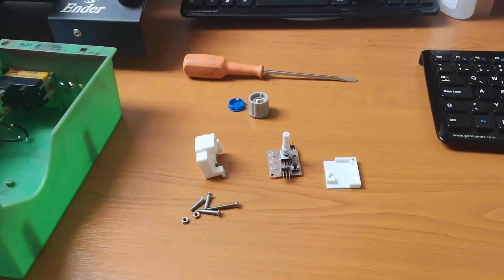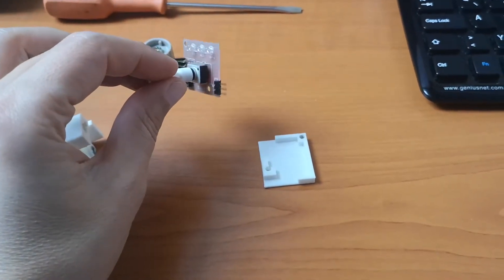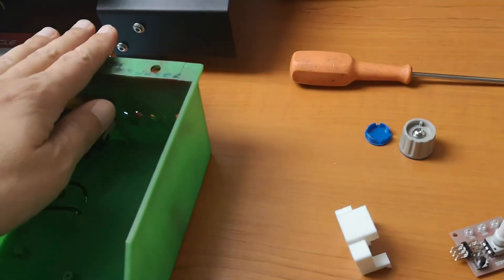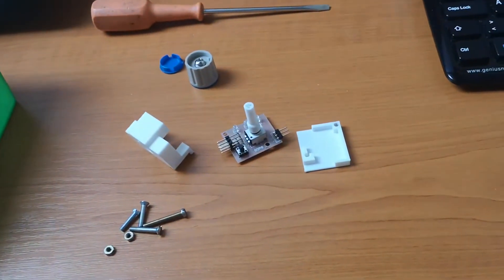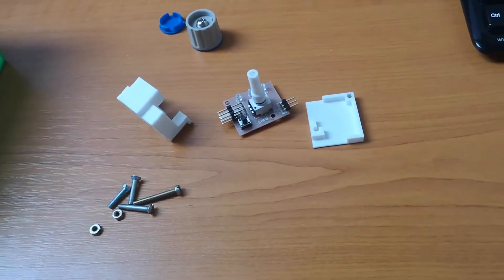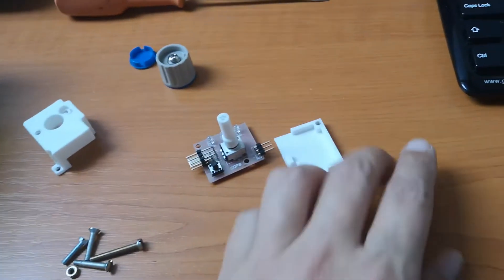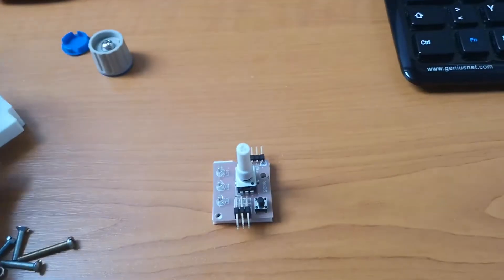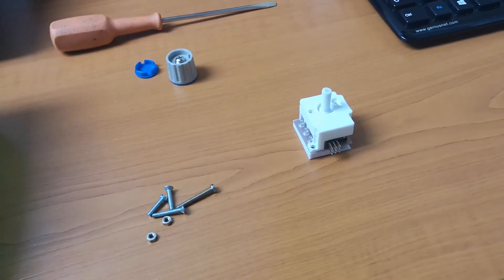Servo tester speed controller for Mini Lathe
Here is case for cheap servo tester. All parts are designed in FreeCAD and printed on my Ender3 3D printer. I have to replace old controller with new one that includes servo tester instead of ordinary potentiometer.

All bolts and nuts used for assembling are 3mm:
- 23mm and 13mm (thread length) for mounting cover and bottom
- 17mm and 14mm (thread length) for mounting to the mini-lathe control box
- 4 nuts (two for attaching to the case and two for mounting PCB inside upper and bottom part)